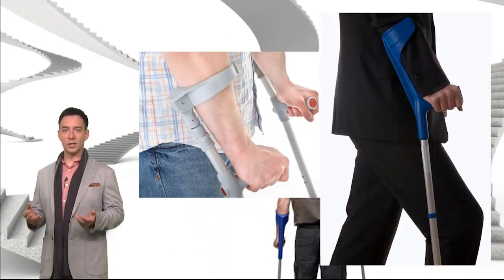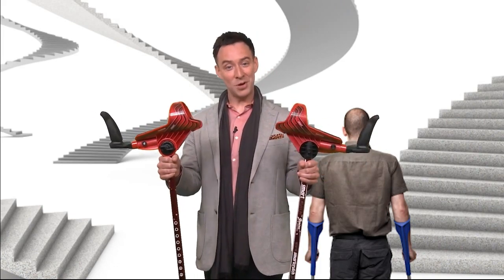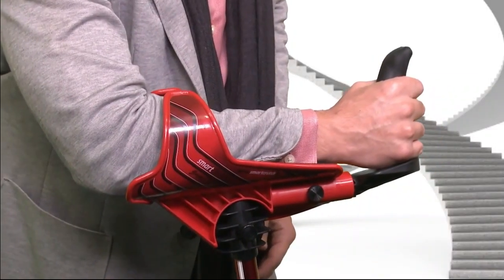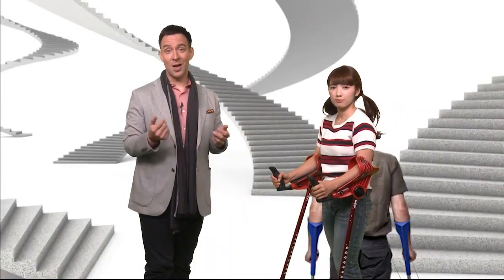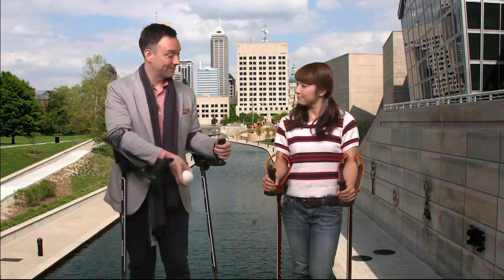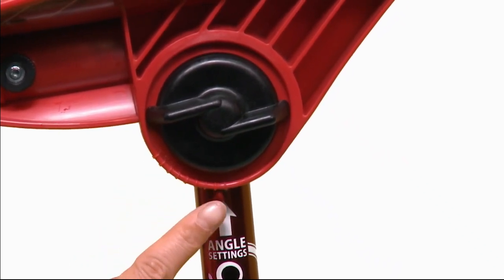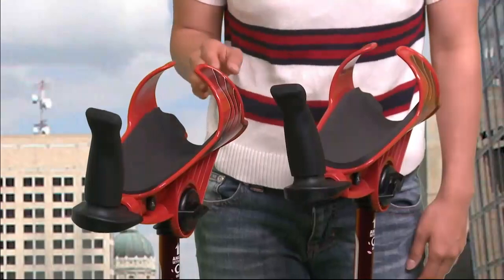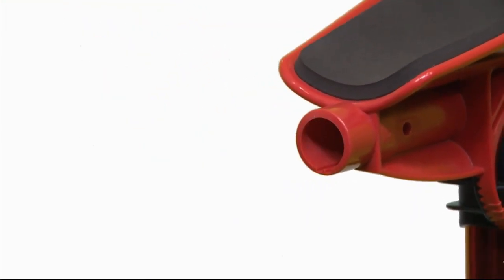SmartCRUTCH No More Sore Hands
SmartCRUTCH was designed for comfort and ease of use.  The inventor used conventional crutches for eight weeks and could no longer tolerate the pain and discomfort associted with cruth use.  That is when the idea was conceived and now SmartCRUTCH is making thousands of people around the world mobile again.